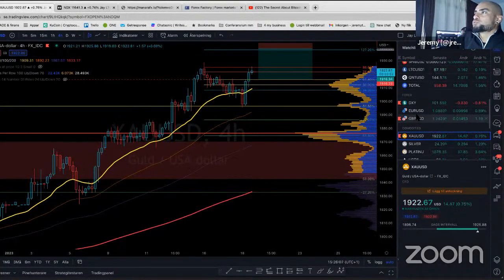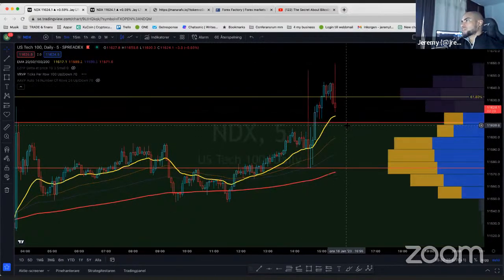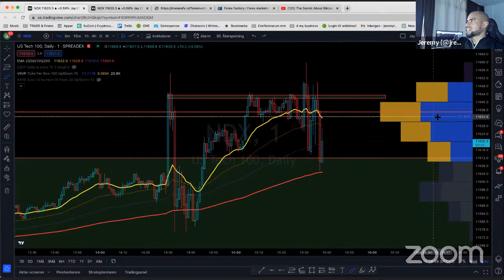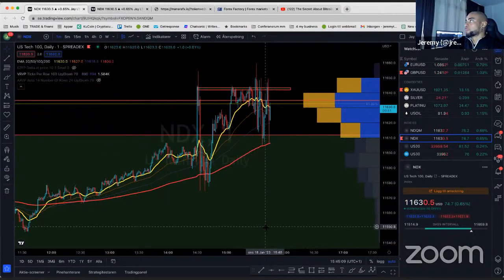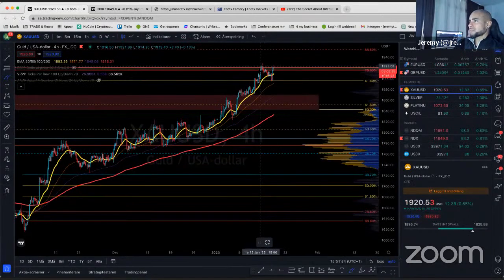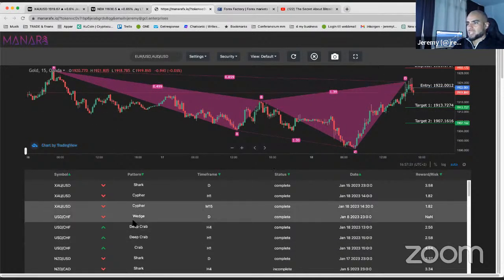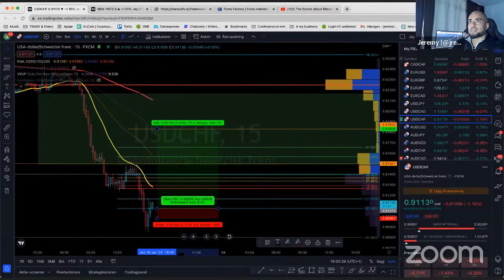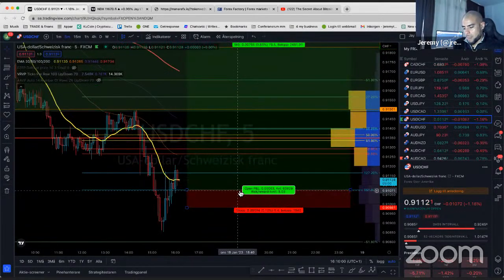LIVE TRADING FOREX & GOLD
In this Live stream, I will be sharing screen and explaining my thought pattern, strategy and methodology when trading and doing Technical Analysis on different Forex Currency pairs and gold.

Live trading, forex trading, forex, crypto, crypto trading